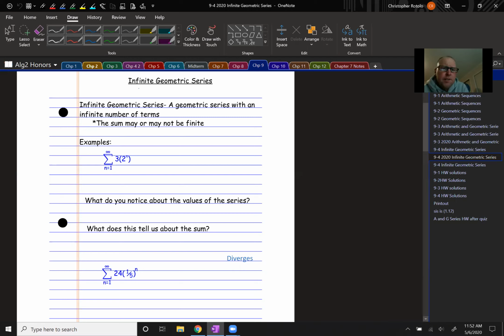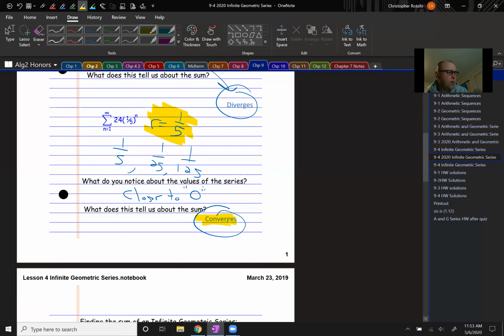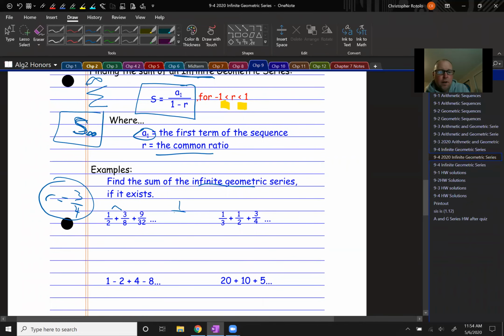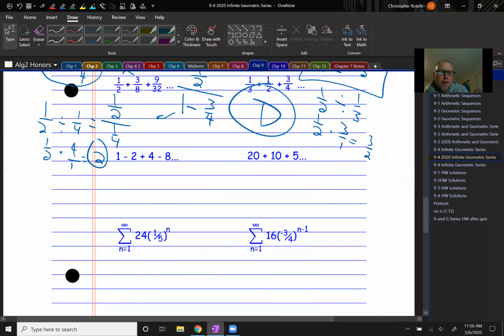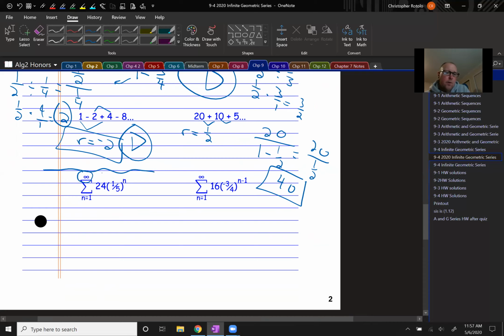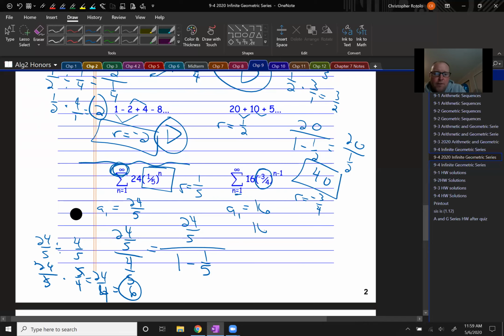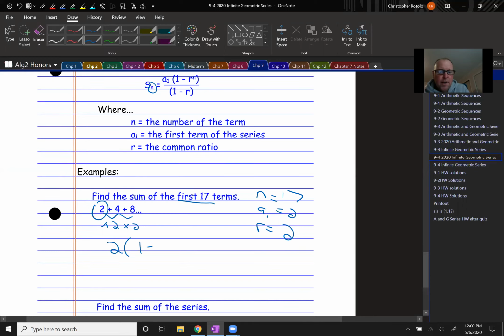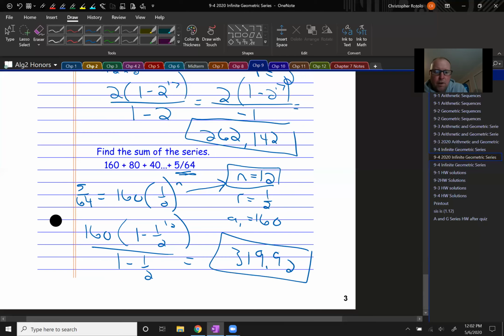A2H 9 4 Infinite Geometric Series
Algebra 2 lesson on Infinite Geometric Series.  First a quick determining factor on Convergent and Divergent, then what to do once you know the difference.  Also reviews a regular geometric series that is not infinite.